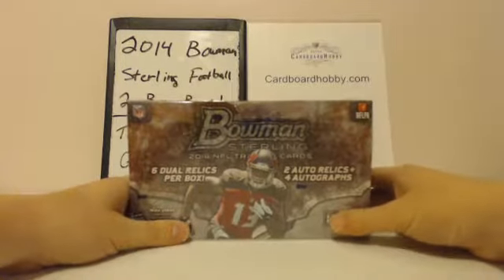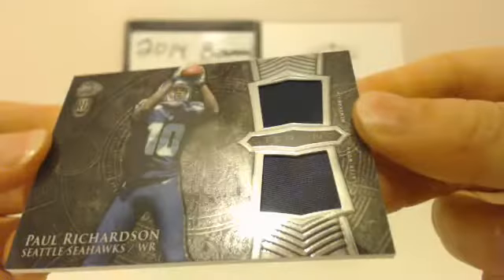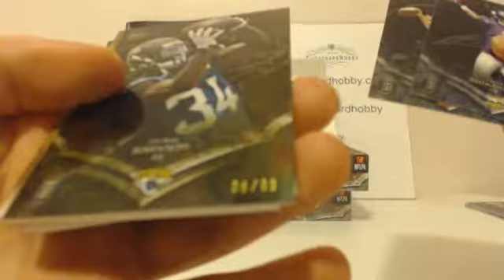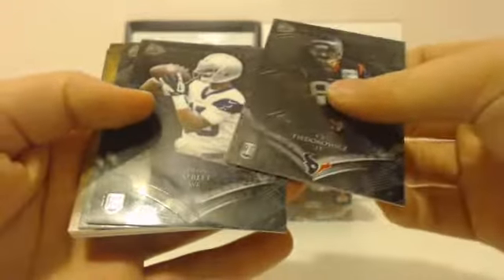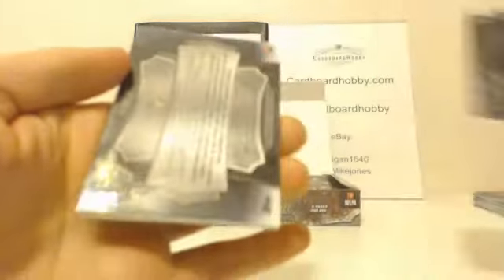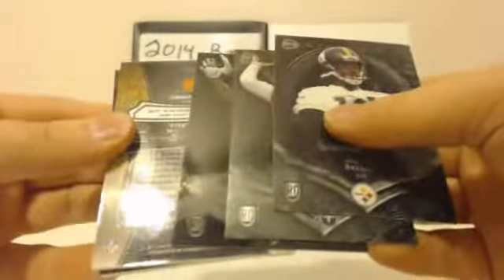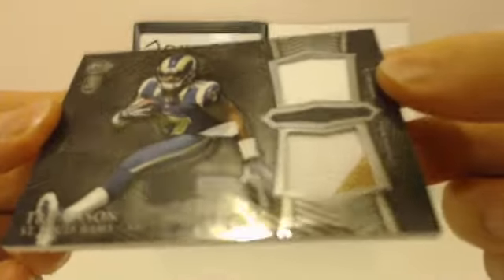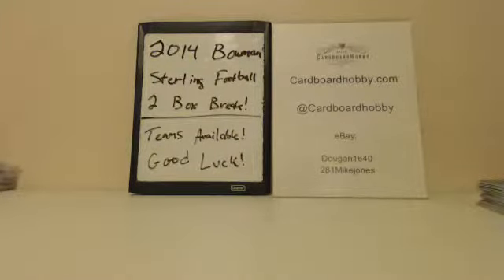2014 Bowman Sterling Football 2 Box Break (Website) 3/15/15